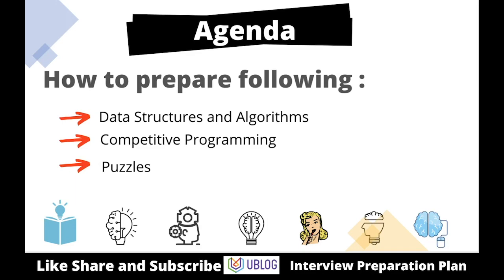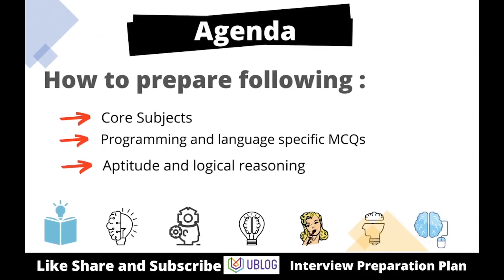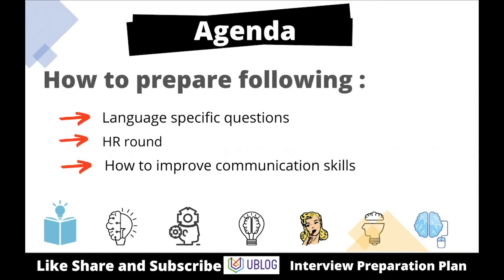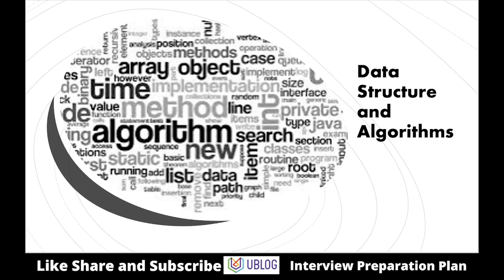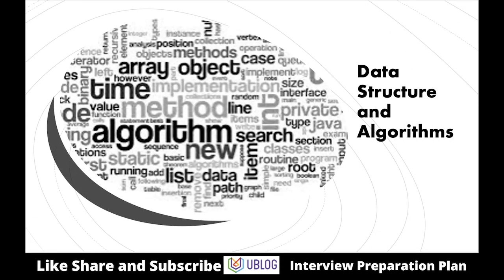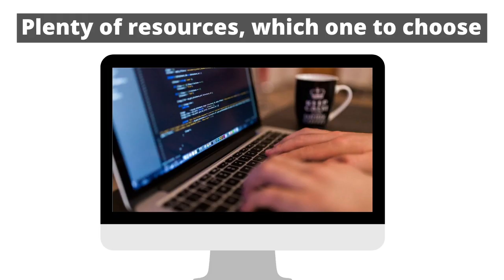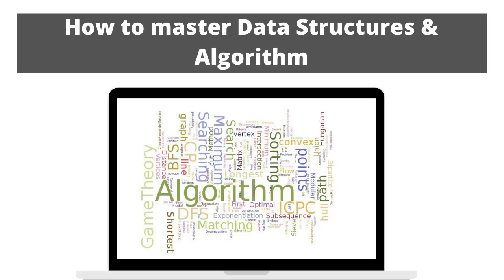How to prepare for product based companies | How to learn Data Structures and Algorithms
I have started this placement preparation course for helping you with the questions:
How to prepare for product based companies and coding interviews and product based company interview?
Data structures and algorithms tutorial
This dedicated series will help you master data structures and algorithms, i have also shared my secret trick which i used to master Data structures and algorithms so keep watching the video till end to know my secret trick,

In this course i will help you with everything related to placement in a good product based company.

1) How to maser "data structured and algorithms"
2) How to create an effective resume
3) How to create projects and prepare for them for interviews
4) How to clear online coding round
and a lot more.
5) How to start programming
6) How to start with competitive programming

This series will really help you in your campus placements.